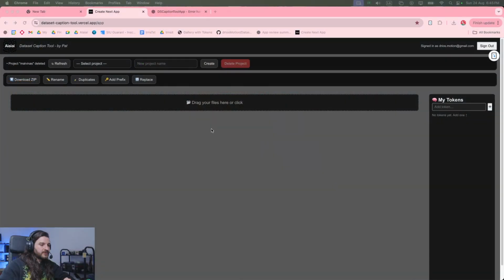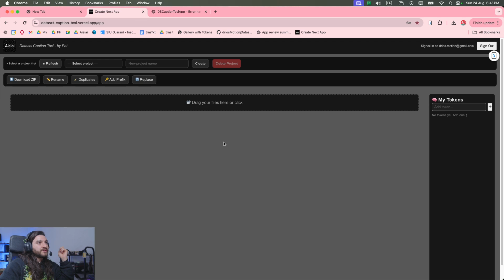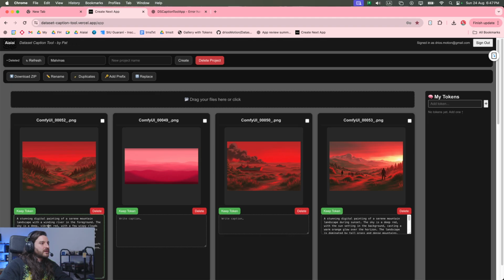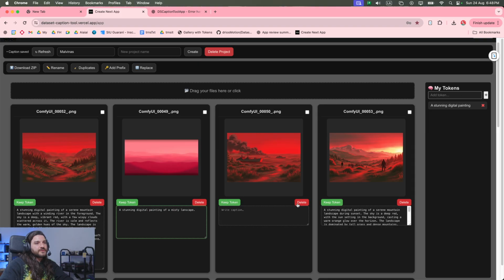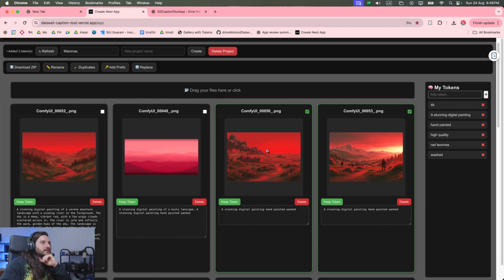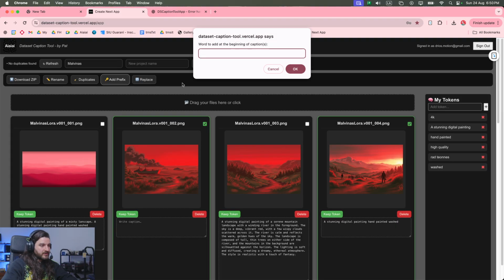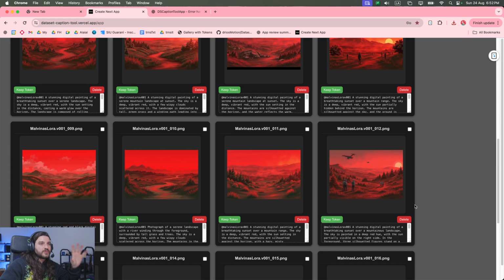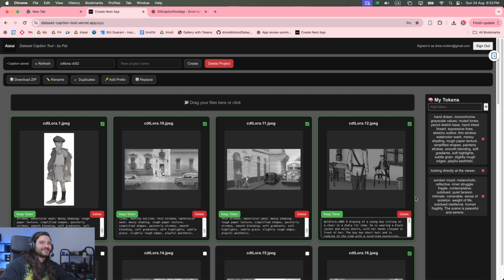Dataset Captioning Tool - tutorial and demo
Hi there,

I made a web app to handle Lora Datasets. The main objective of the app is to be able to keep track of your datasets, and to be able to mix and match captions in a better way rather than fidling with notepad.
Feel free to use it, clone it, or suggest improvements.